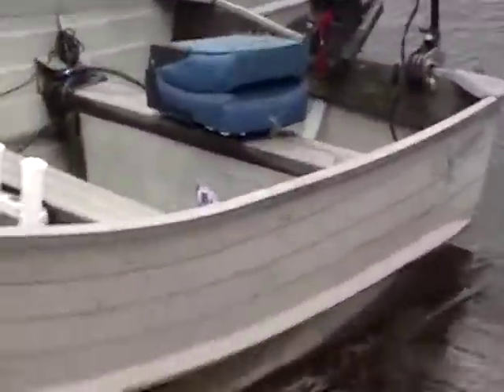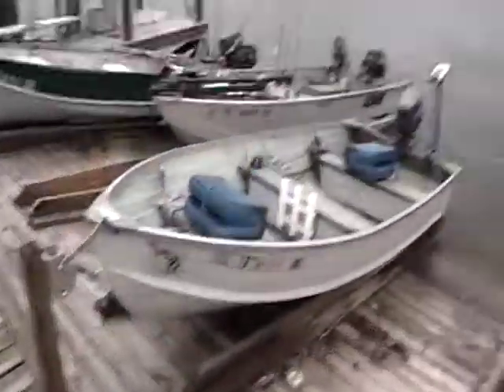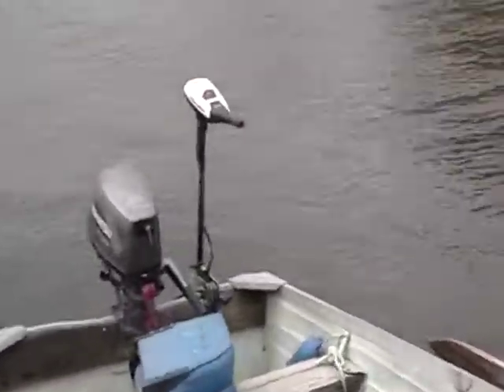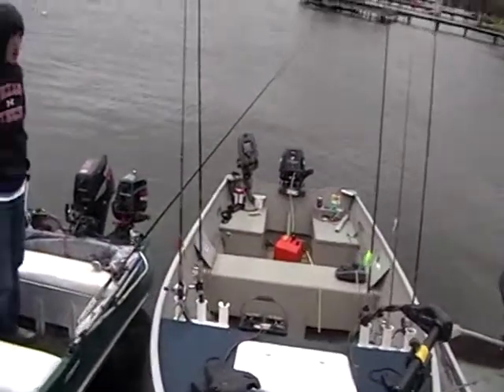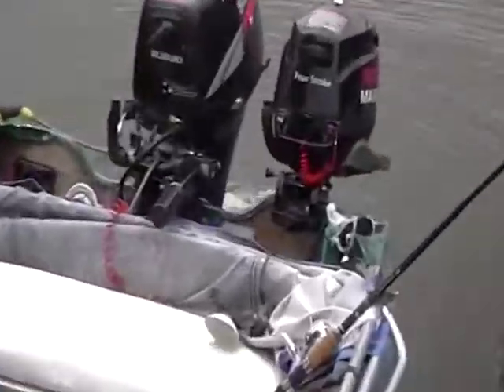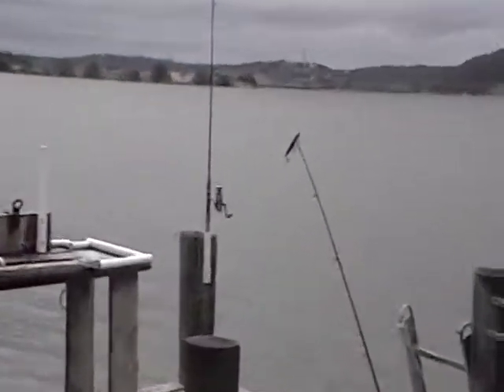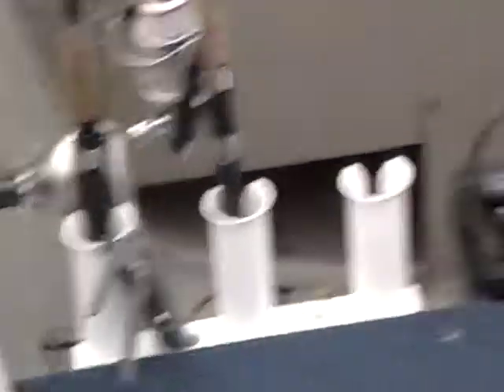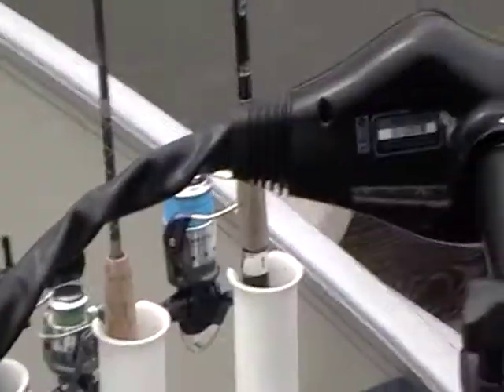Dock tour with South Texas Fishing Team